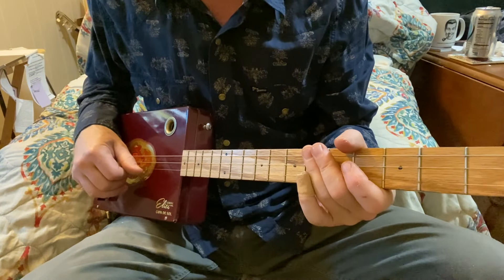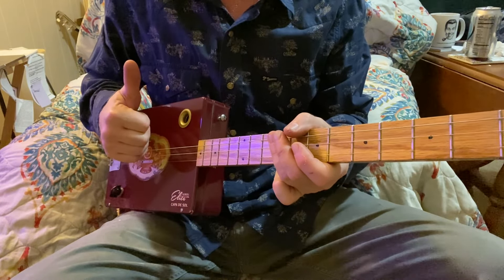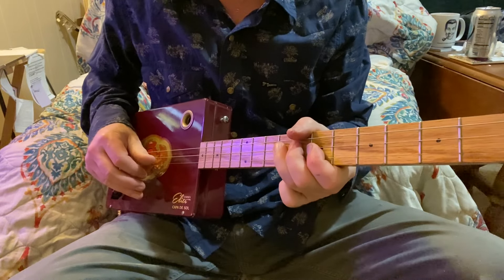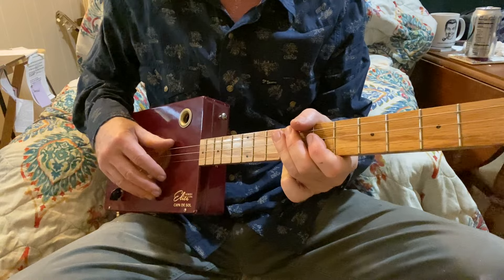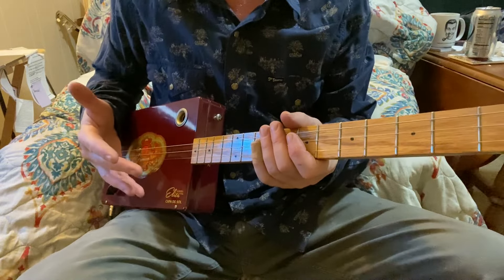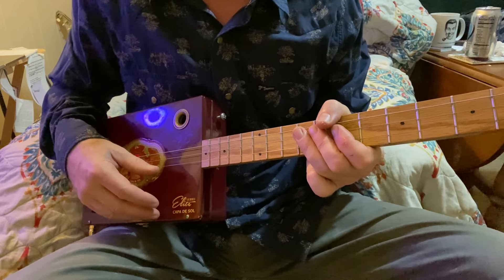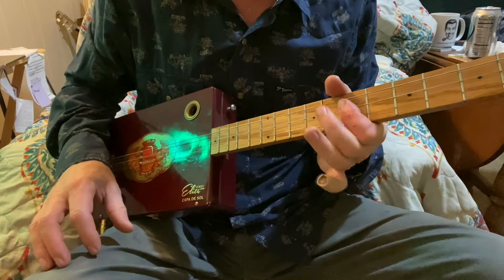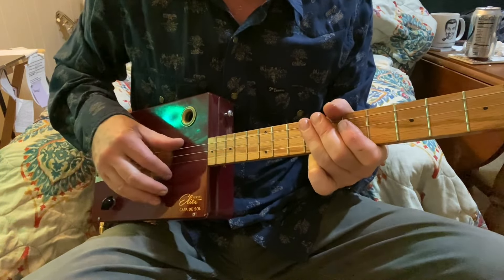Roadhouse Blues Riff Only 3 String CBG Lesson cigarboxguitarlesson The Doors